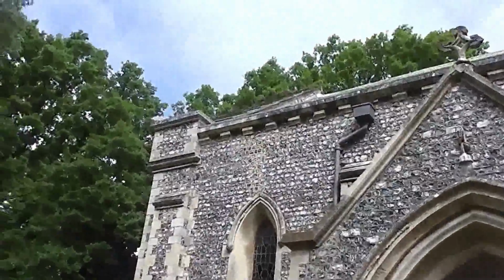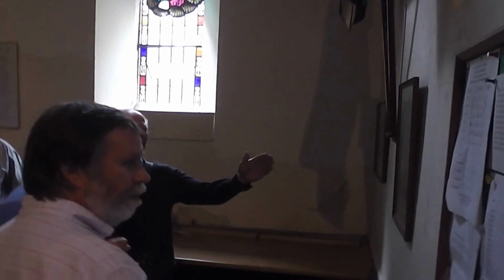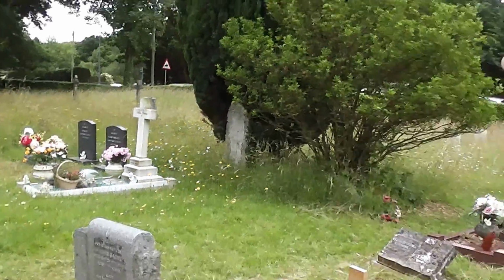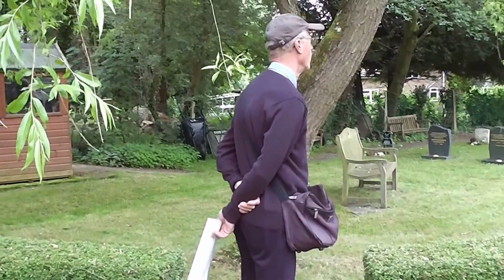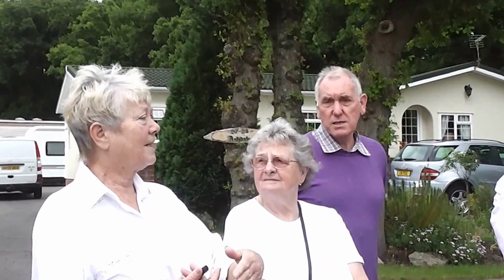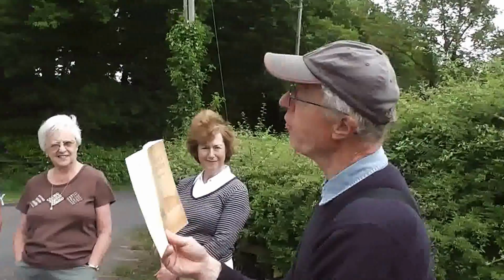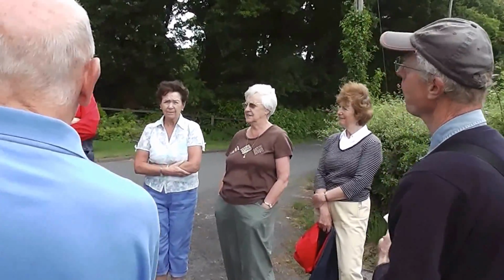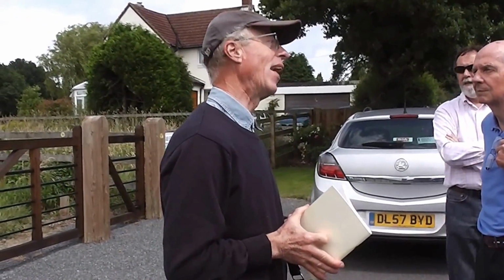History Walk No 3 - Holy Trinity, Fishers Pond, Nobs Crook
Colden Common Local History Walk 3
Thursday 4th July
Holy Trinity Church, Fishers Pond, Nobs Crook, Community Centre

From the Church Rooms car park cross the road and walk into the Church Yard.
Holy Trinity Church
Take time to stroll around the church yard and look inside the church
Consecrated by the Bishop of Winchester on 29th July 1843 – midway between Twyford and Owslebury to serve Colden Common.  Cost £1265/3s – built of flint with stone dressings. The beautiful pulpit of finely carved Caen stone cost £24/6s/6d. The church once had a bell tower. The Windows include a war memorial window between two memorials in the form of metal plaques, one for World War one and the other for World War two.
The Lych gate was given to the church as a memorial by the family of the Reverend L. C. Streatfield  who was appointed Vicar in 1931, but died suddenly in 1933. The old churchyard is a site of nature conservation as no fertilisers or pesticides have been used. There is a succession of wild flowers from snowdrops to the orchids.
The graves have the names of many villagers such as the Francis family. There are also servicemen’s graves in Portland stone, including Richard Budd, signalman 2588613 Royal Corps of Signals. Died 6th March, 1940 aged 20. Son of Leonard and Hilda Budd of Eastleigh. The Church is now part of the benefice of Colden Common, Twyford, Morested and Owslebury.
There have been two vicarages; the first and largest is on the other side of the old school house, and can be seen from the new part of the churchyard. Second is further up the access lane. This is the one occupied by the vicar today.
Turn left out of the churchyard and stop to look at the school, which is bult of the same flint as the church.
The School
In 1842 Dame Jane St John Mildmay endowed a 100 foot frontage for a school. Education was then neither free nor compulsory. The school was built by public subscription and a grant of £75 from her Majesty’s treasury towards furniture. In 1874 the school weekly log entry states that there were 101 children in three classes under the master and one or two monitors, with a sewing mistress employed part time for the girls and younger children. A new room was added which almost doubled the floor space and a gallery was put up for the infants in April 1872. In 1910 there were 200 children and a ‘new’ school was built for 80 infants on the other side of the main road at cost of £878.
In 1948 39 of the older children over eleven were transferred to Fair Oak Senior School, changing the status to a Primary School. In 1975 the school moved to Upper Moors Road.
For a longer walk carry on along the road to a footpath on the left, turn onto this path and follow it through the woods and fields to Hensting Lane. Turn left and follow the road to Hensting Hamlet or right to Fishers Pond.
Fishers Pond and Hensting
On the Tithe Map Survey in 1841 the Queen’s Head Inn appears on the survey with Pondside Cottage and a Toll Cottage on the Bishops Waltham road. In medieval times Fishers Pond, the lake was originally used to supply fish and eels for the Bishop of Winchester. It was the largest of three ponds that increased in size between Marwell Manor (now the zoo) and Fishers Pond hamlet
Hensting, a hamlet nestling in a small fold of the downs where the clay soil meets the chalk. The water running off the chalk hits the clay and in  heavy rain the ground flood. There are several wells here and deep ditches to drain the water away. There are several old cottages, The Thatched Cottage, about 400 years old, and other houses claim to be upwards of 300 years old. Kennel Farm House was built around 1670. The Hatt family farmed here until 1958.
For a shorter walk cross over the Main Road and a short distance down turn right into Nobs crook. At the bend in the lane turn left for a view over the fields towards  Bishopstoke . Retrace your steps to the turning point and go straight on to the end of the lane.
Nobs Crook
Mentioned as ‘Knobs’ Crook in the Tithe Map Survey in 1841.  Foulis Court, a Victorian mansion, has a gatehouse and a gardeners lodge. Built as a family home and then used as a school, it now houses offices. The access is off the Main Road opposite Hensting Lane.  Leyland’s farm has been converted into business units. The lane continues past some idyllic small rural fields and hedges with individual houses. Cross over Church Lane and into Vears Lane.
Bear right past the old Inn Cottage turn left onto the next pathway.(Site of Church Pond. Continue on the path, turn right at the end of the path. NB this path can be very muddy after wet weather) On the path beside North Pond is a memorial seat carved with fishes from one large tree. This seat was originally sited near the Environment agency building. (just off the church Lane/Main Road roundabout)